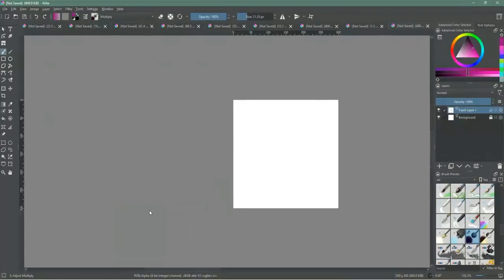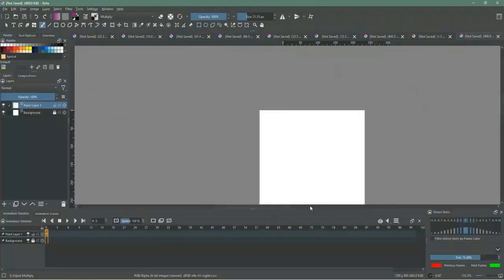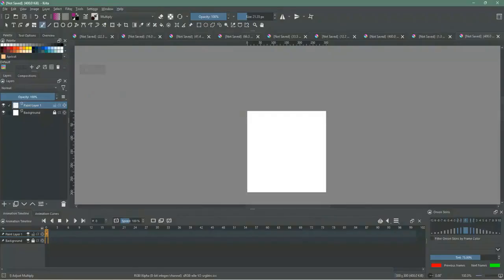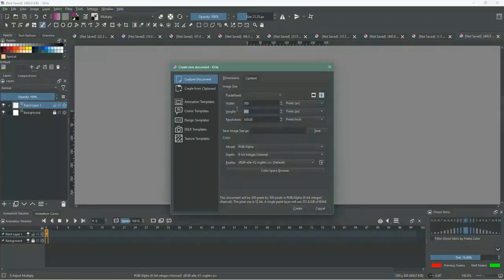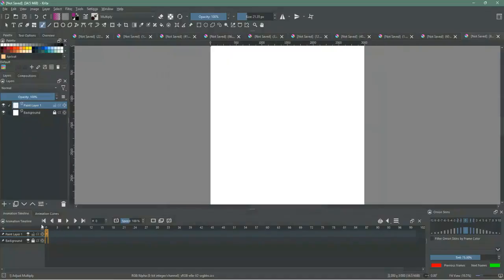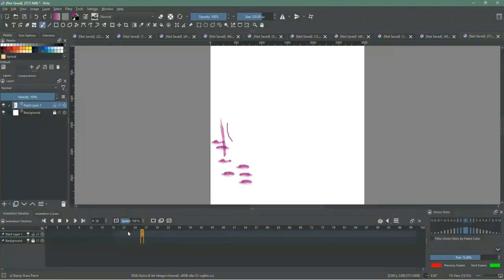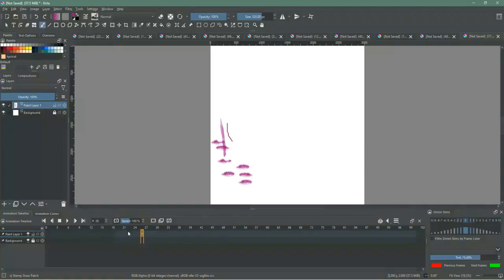How to Create Animation in Krita - Beginners Guide 2026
Learn how to create animation in Krita.

This comprehensive tutorial will guide you through the essentials of animating in Krita, from setting up your workspace to mastering frame-by-frame animation techniques. You will learn how to utilize Krita's powerful tools for creating stunning animations, including tips on layering, timing, and exporting your final project. Whether you're a beginner or looking to enhance your animation skills, this video covers everything you need to know to bring your ideas to life.